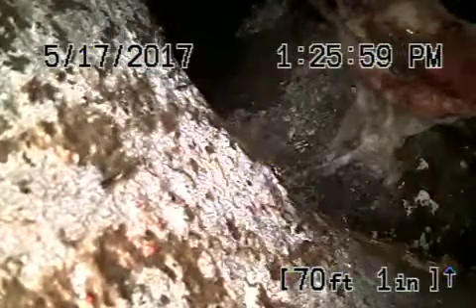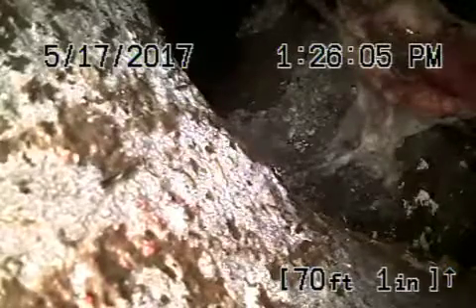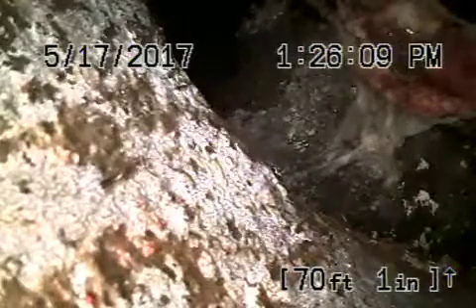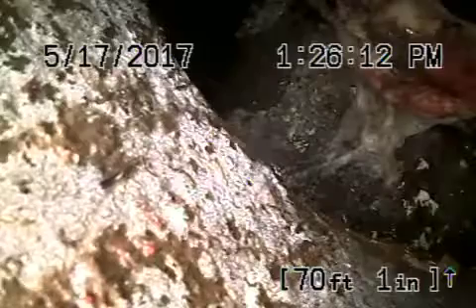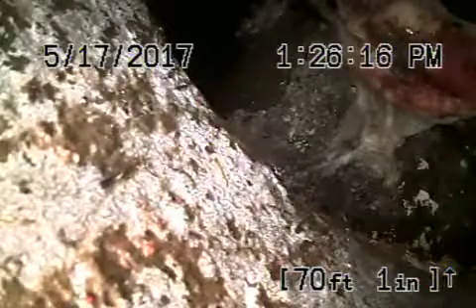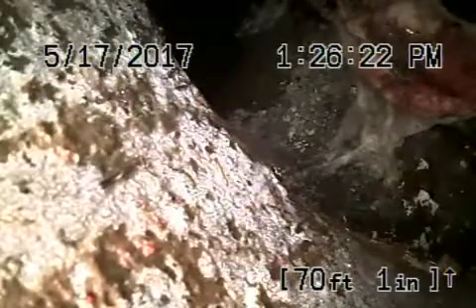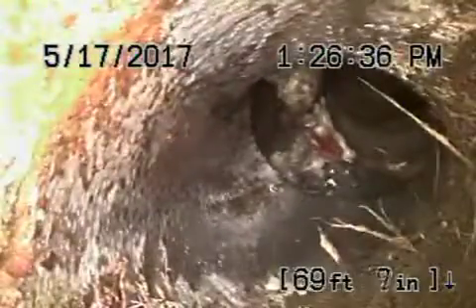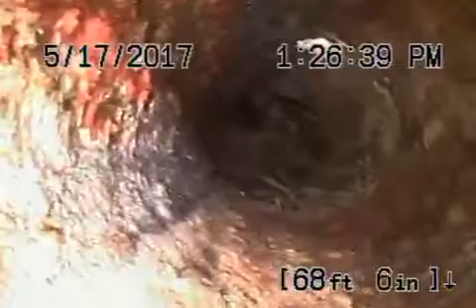1873 Lake Shore Ave